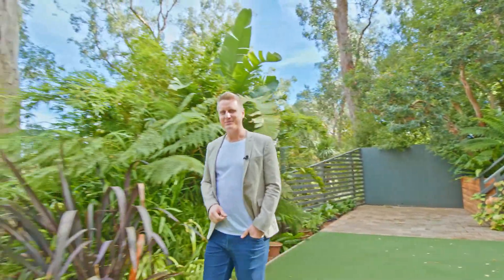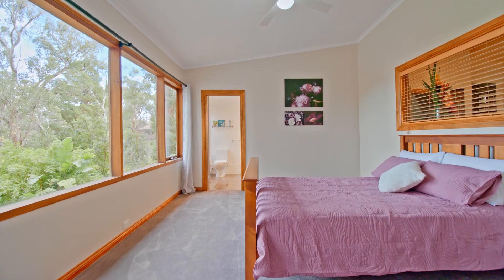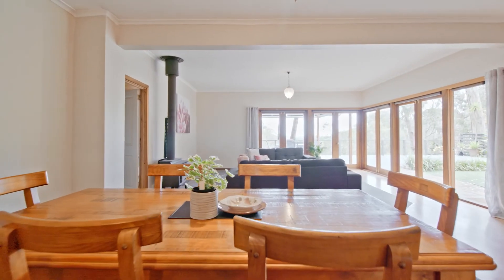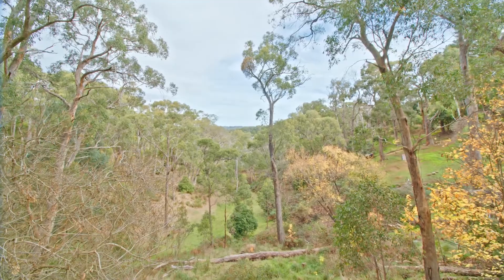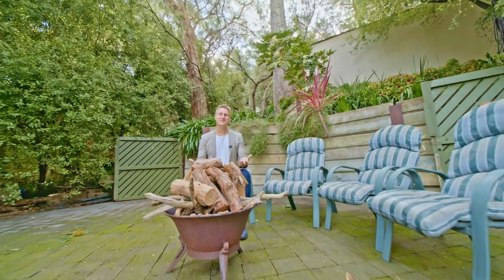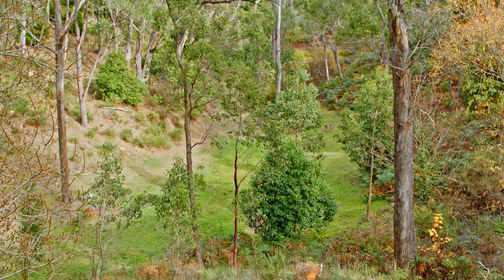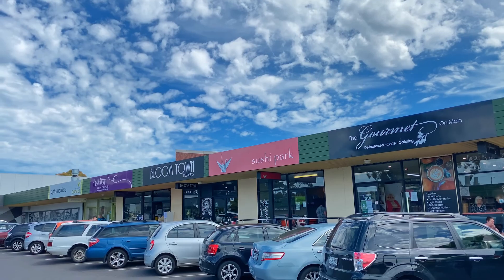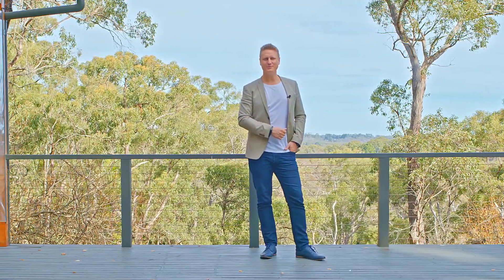Real Estate SA - 81 Upper Sturt Road, Upper Sturt with Todd Sloan